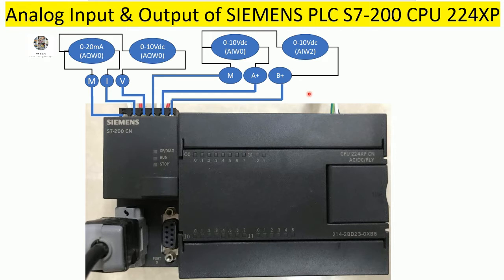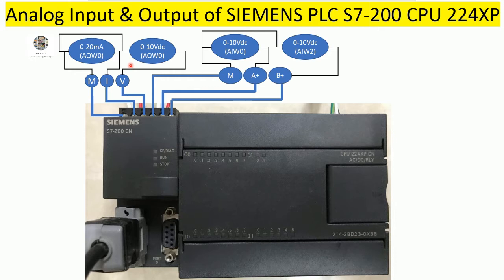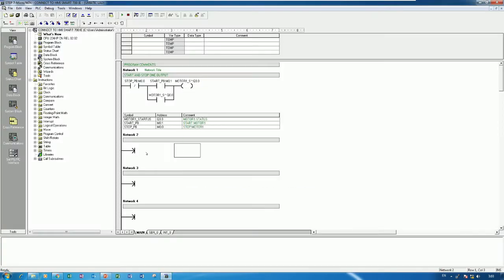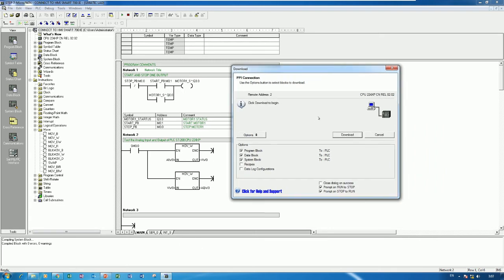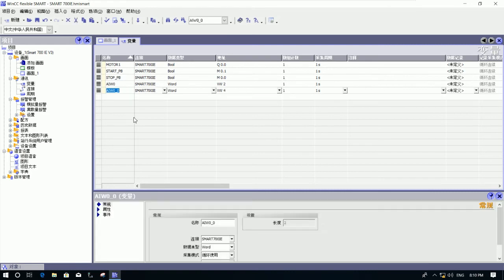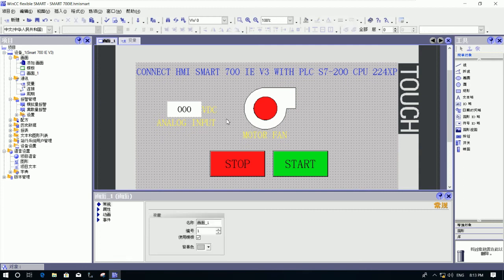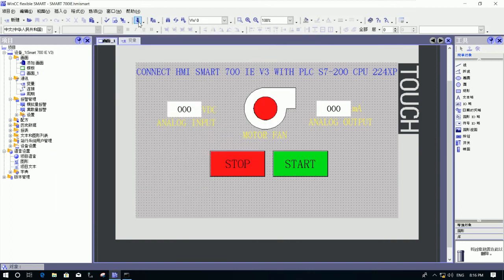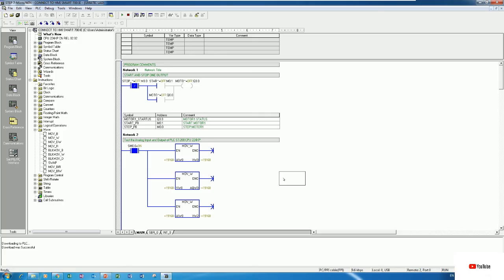PLC S7-200 CPU 224XP Analog Input/Output explanation and connect with HMI Smart 700 IE V3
Today I have one video for show and share about PLC S7-200 CPU 224XP Analog Input/Output explanation and connect with HMI Smart 700 IE V3 by using software SIMATIC Step7 MicroWin V4.0 SP9 and WinCC Flexible Smart.
In this video everyone will understand about how to use software SIMATIC Step7 MicroWin V4.0 SP9 and WinCC Flexible Smart step by step and especially every one will understand about and Analog Input/Output wiring terminals of PLC S7-200 CPU224XP.